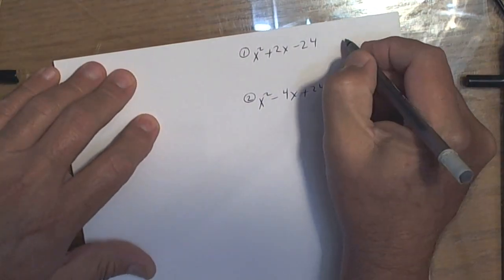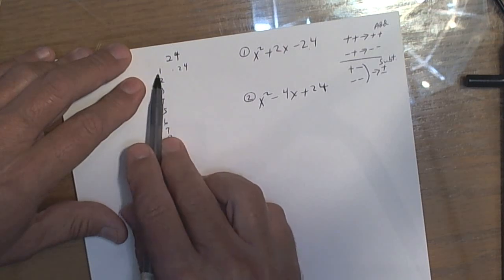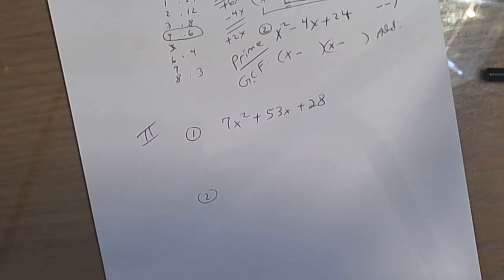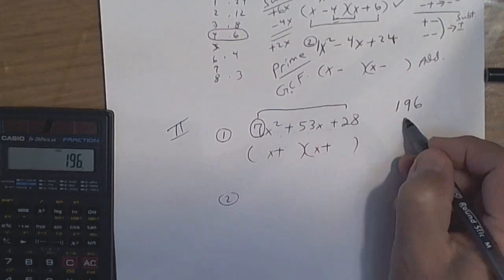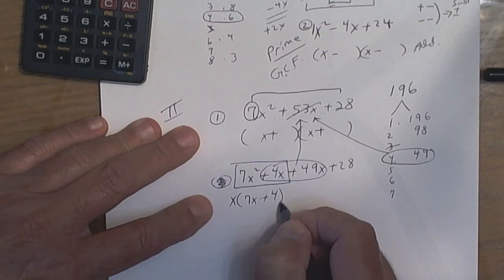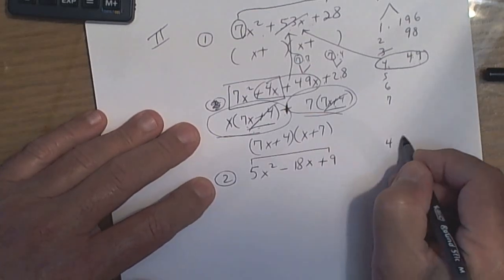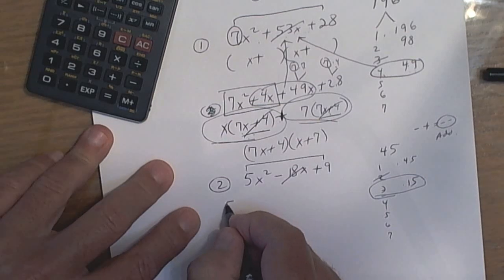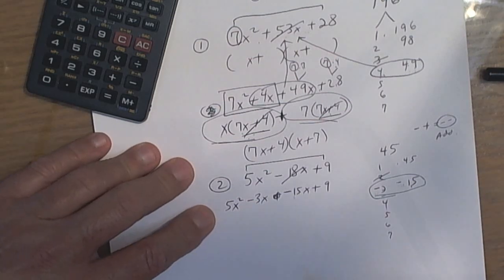5-13-20 Day 2 Review Factoring